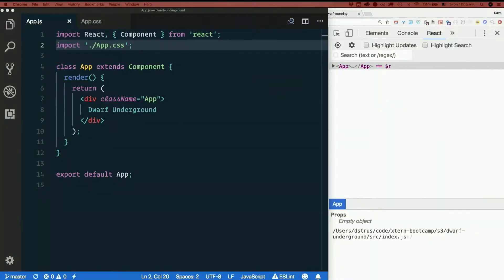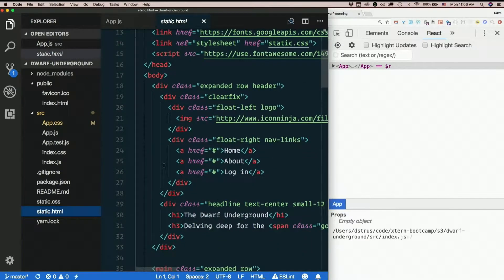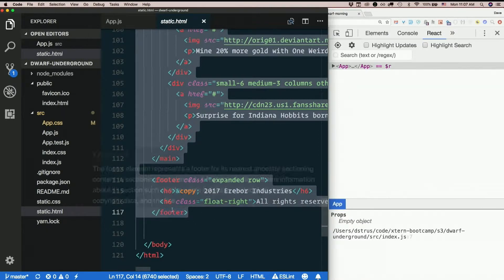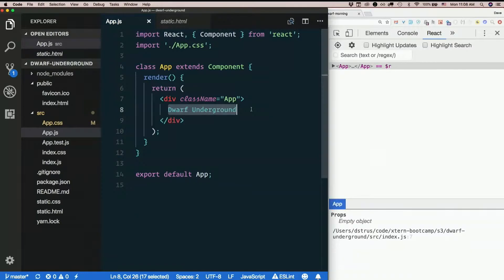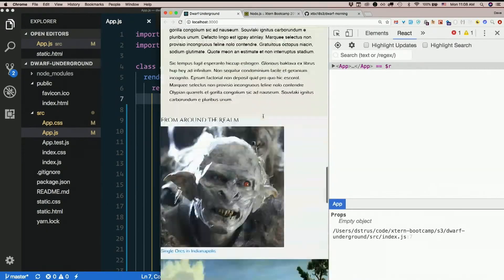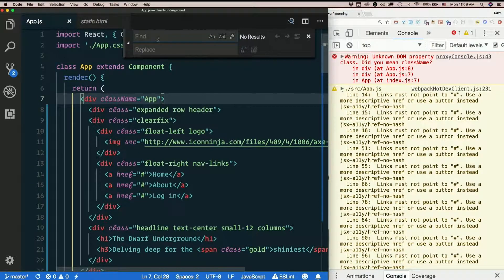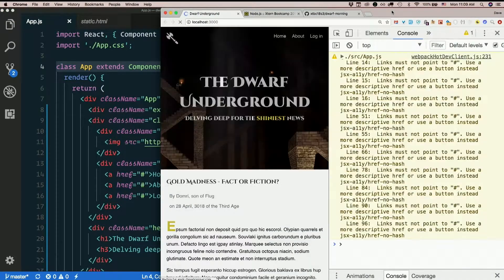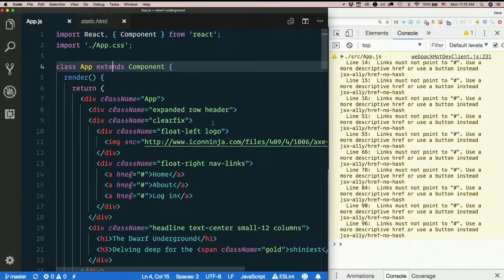Day 5 - Morning, part 11: Copy static HTML into JSX - XTBC 2018 Session 3